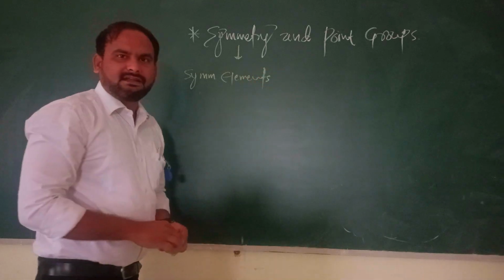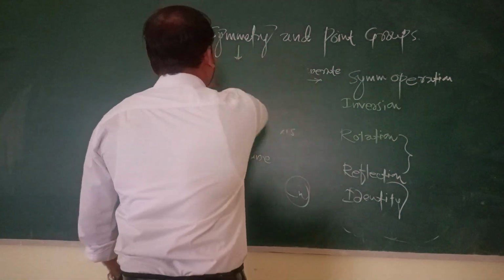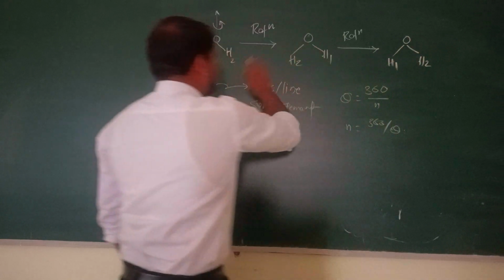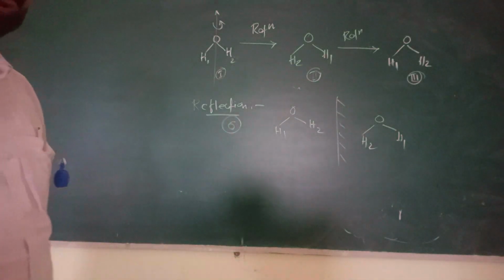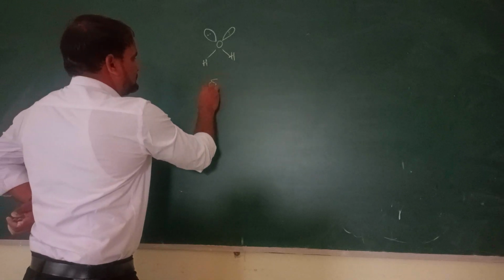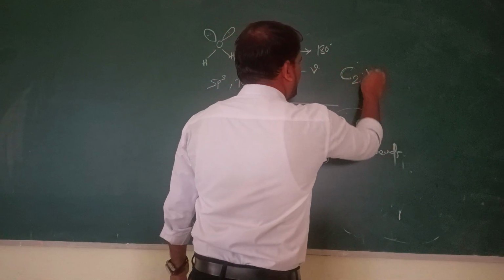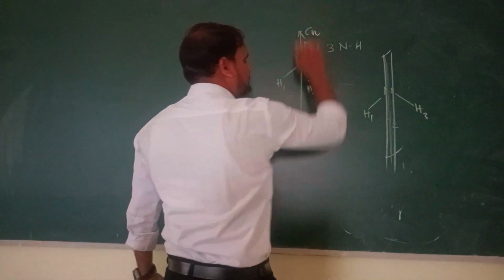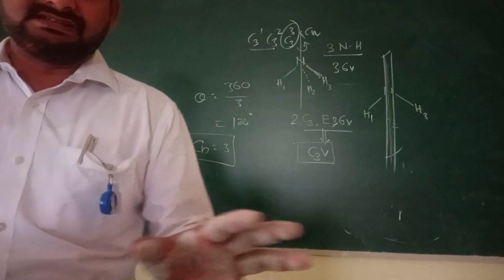Symmetry of Molecules